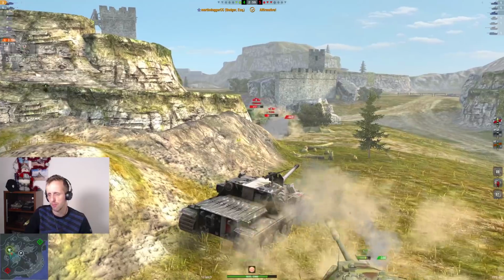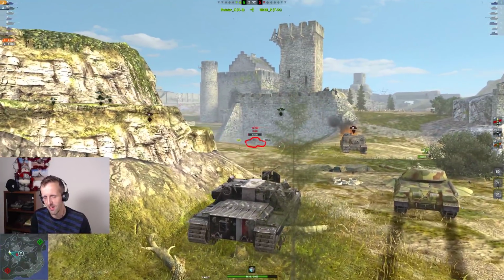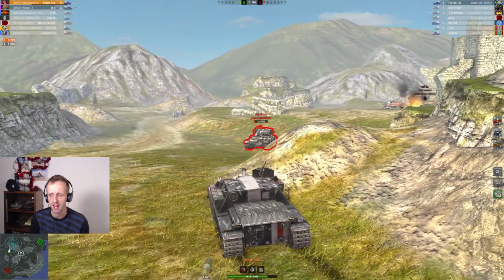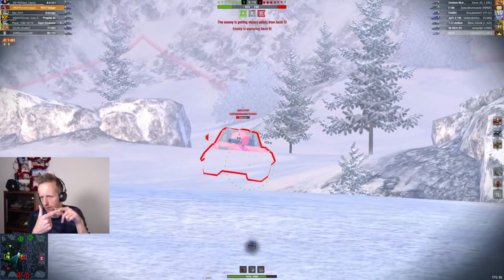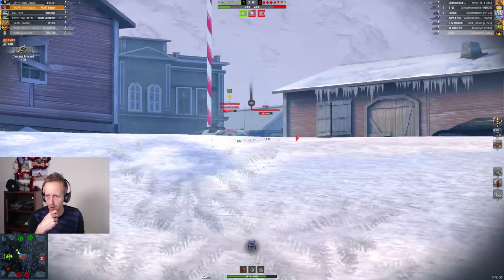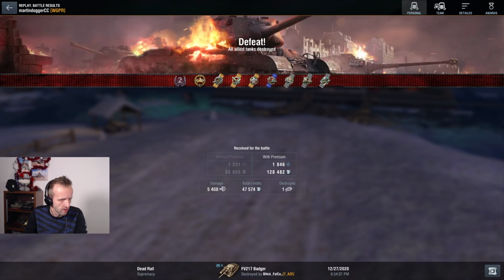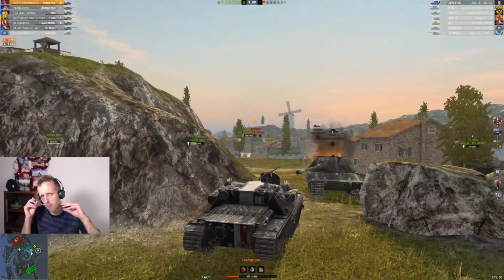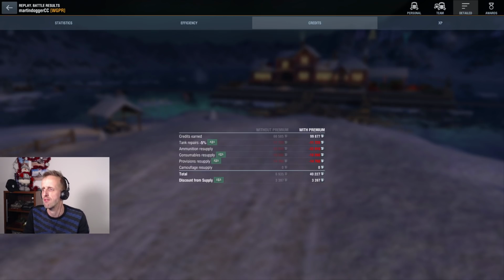The Badger Can Hold The Line Like A Boss | WoT Blitz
The FV217 Badger in World of Tanks Blitz can hold the line like a boss. Great gun, great DPM, thick frontal armour with no real weak spots. Downside? Slow and when flanked, you have F in chat ... LOL